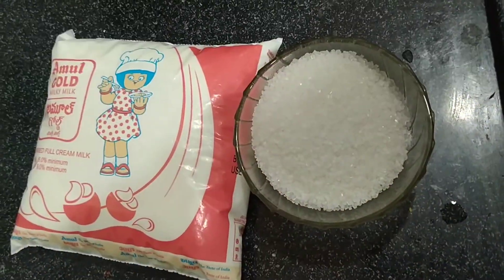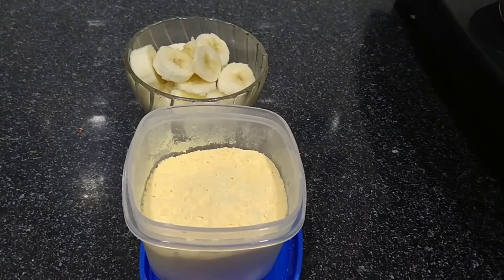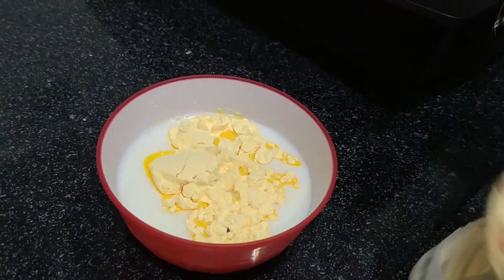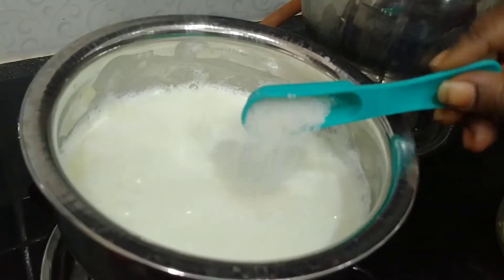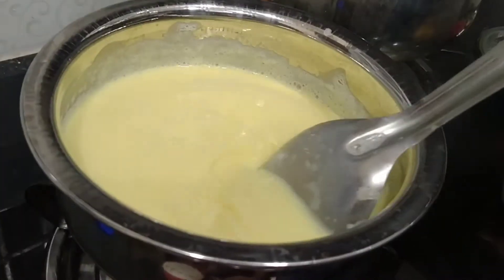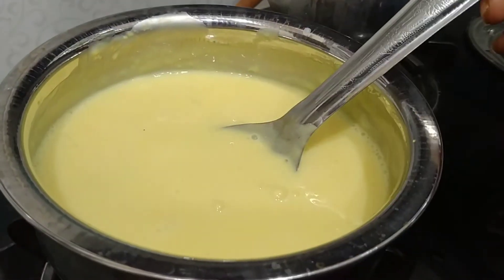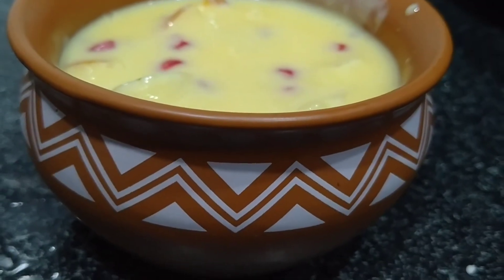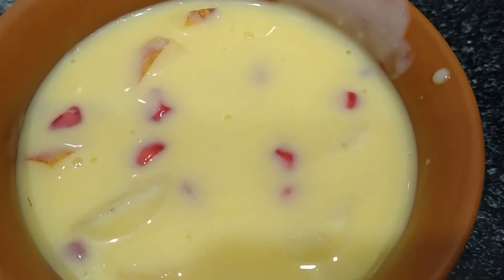5 August 2020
custard preparation#